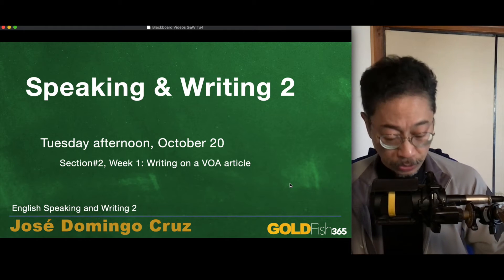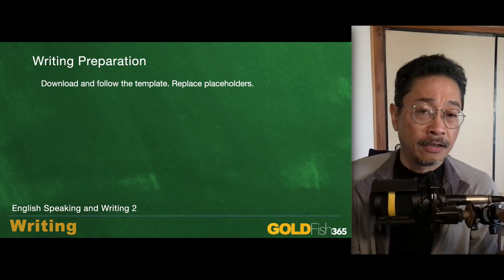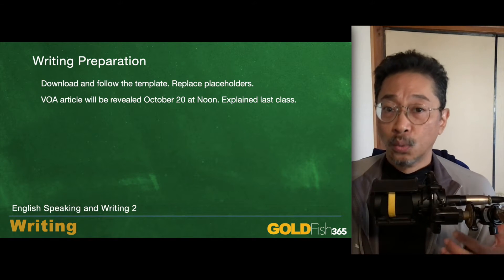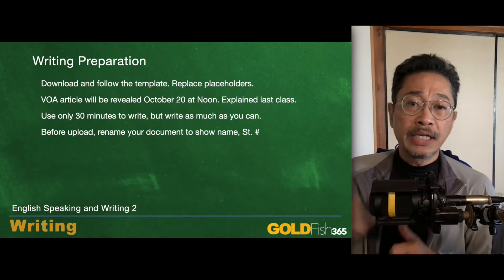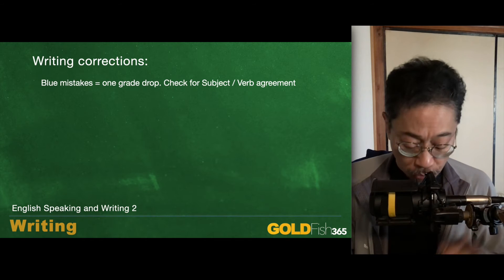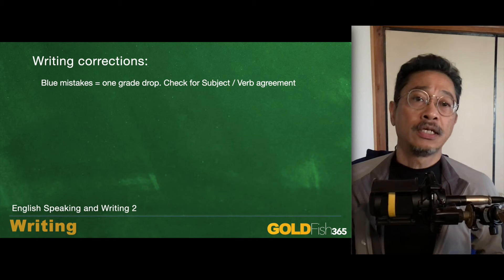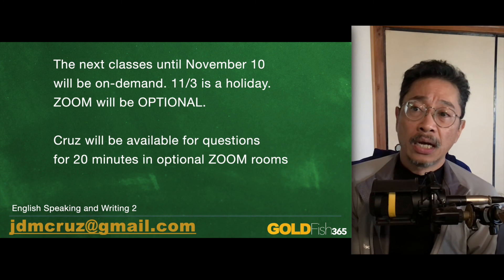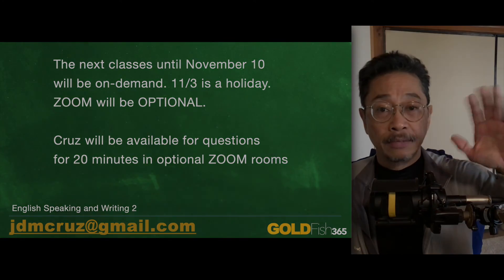KKU S&W Class #4 201020